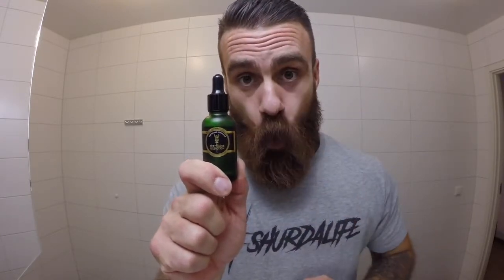Conditioning Your Beard With Fanta & Milk | Daniel Savic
DESCRIPTION

Daniel shows you how to condition your beard with fanta and milk LOL,  this is a good one, you're in for a laugh

ABOUT The Beard Struggle

The Beard Struggle, we are a brotherhood from all over the world. We encourage bearders and their admirers that wish to change the world. We are trying to create a movement. We are the struggle, we are the villains, and we are every movement supporting the freedom and growth of our beard culture.
The Beard Struggle is a celebration of facial fair and robust masculinity. We do not believe that a beard makes one a man. Masculinity is about growing in love, grace, self-sacrifice and service. The beard is simply a beautiful bonus!